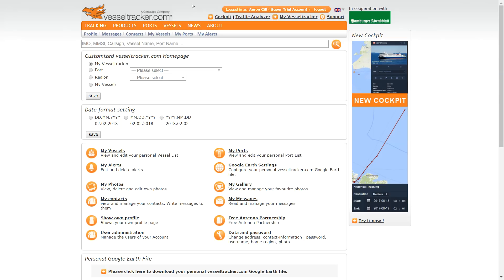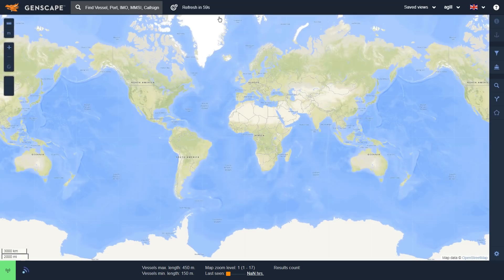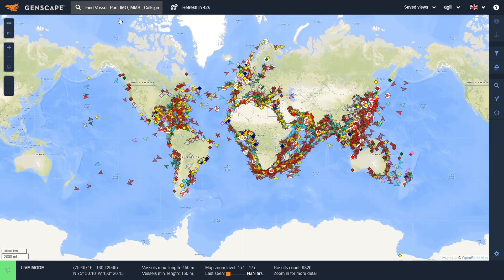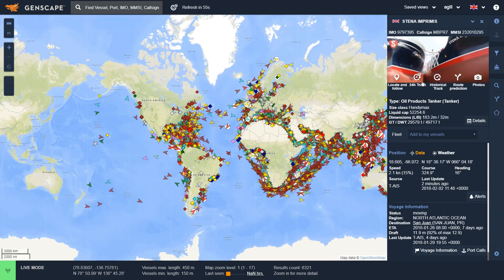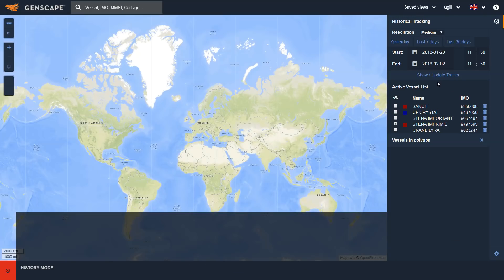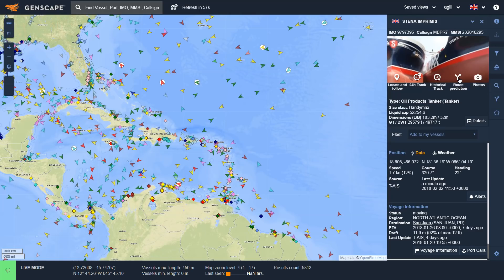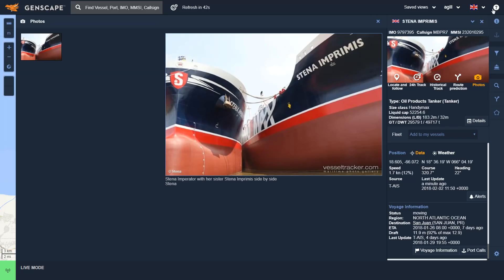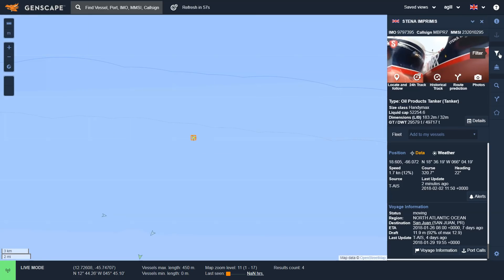Learn How to Leverage Genscape Vesseltracker's New Cockpit Tool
Watch Genscape Vesseltracker's live demonstration on how to navigate the new Cockpit tool now!